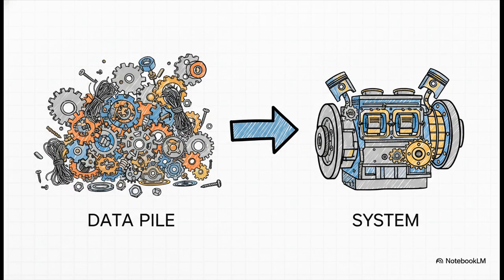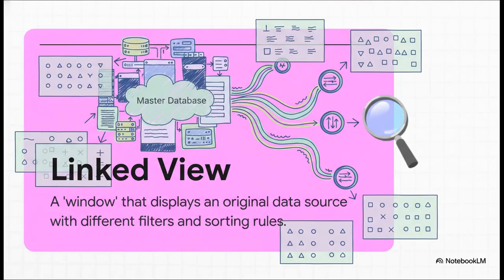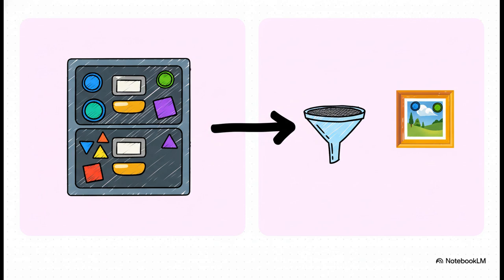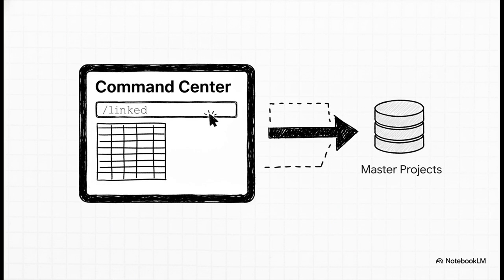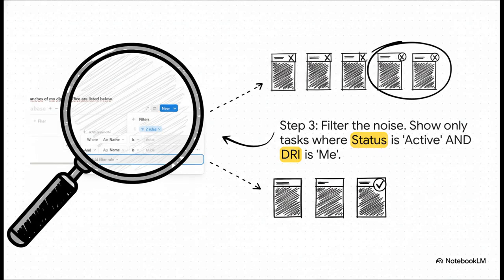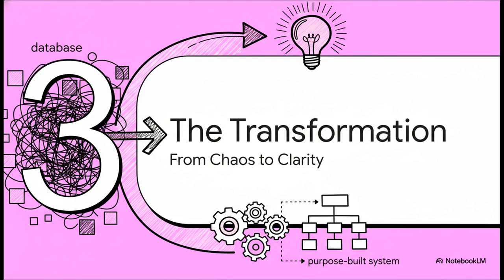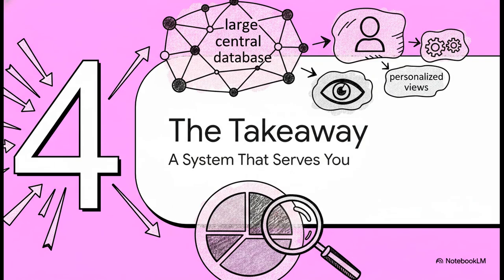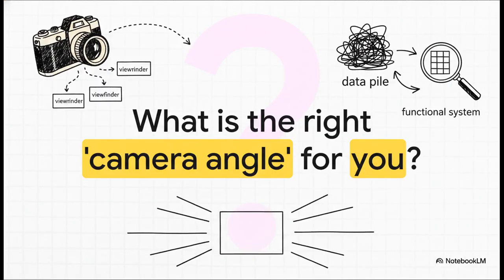Mastering Dynamic Views | Day 4: The Filter-First Mentality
"In Day 3, we built the engine (Master Databases). Today, we learn how to look at the data without getting overwhelmed.

Based on the 'Applied Notion Blueprint' (Day 4, page 18), we explore the 'Filter-First Mentality.' Instead of looking at 1,000 rows of data, we learn how to create specific 'Cockpits' for your daily tasks. This is where your Work OS starts to feel truly autonomous.

Today's Core Learning: Data is static; perspective is dynamic. Learn to use views as strategic lenses for your productivity.

Day 4: Dynamic Views & Filtering Strategies (Today)

🚀 About Asset Forge Studio We forge digital assets and autonomous systems for professionals.